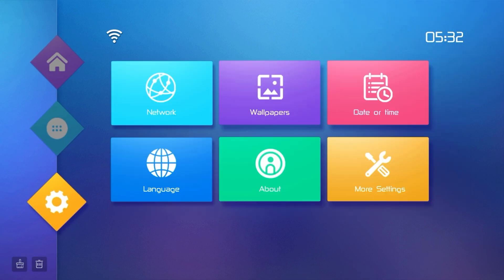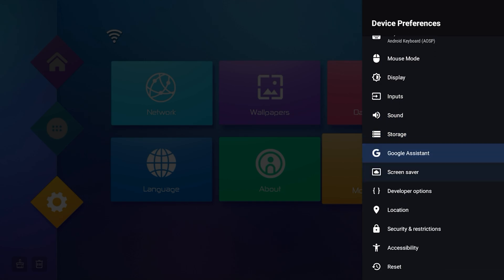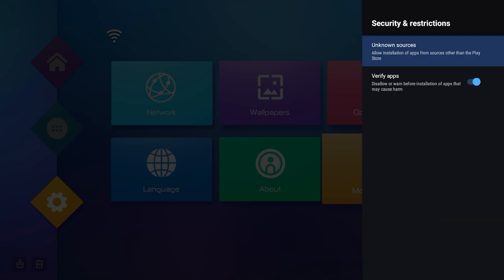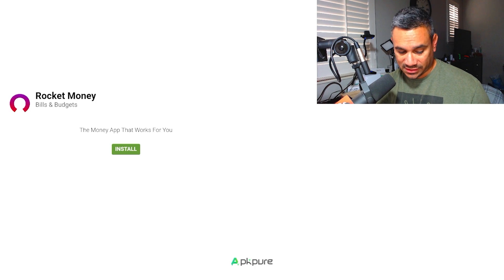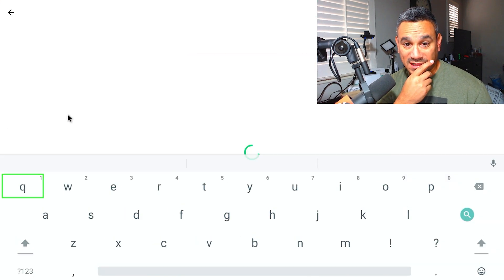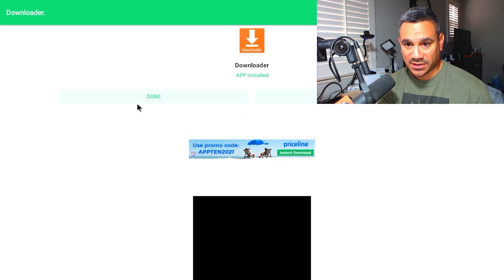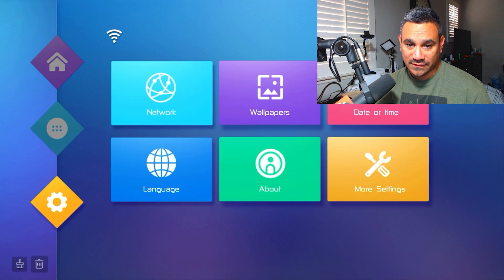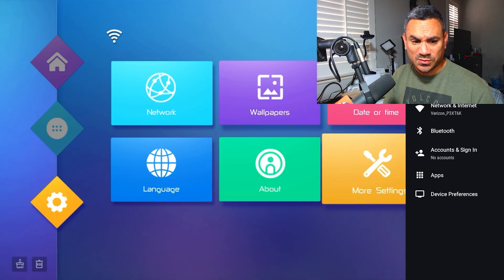T95 How To Add APKS and Developer Options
Android Device

Streaming Box Now provides several tech and media related reviews, unboxing and or opinion. These videos are basic tutorials and overviews of different Android Streaming Devices.